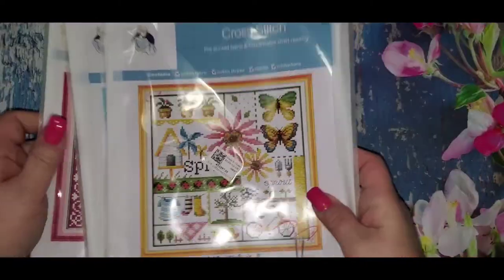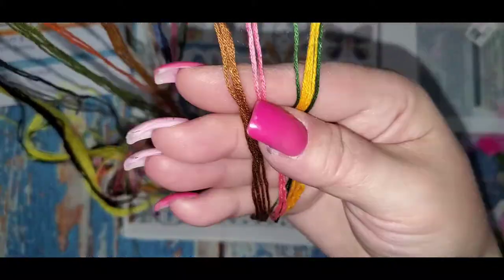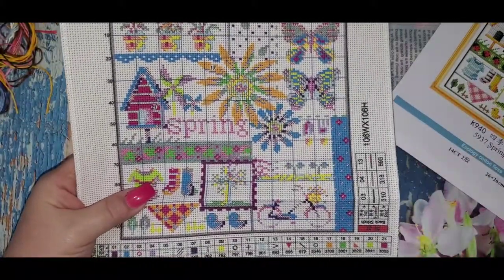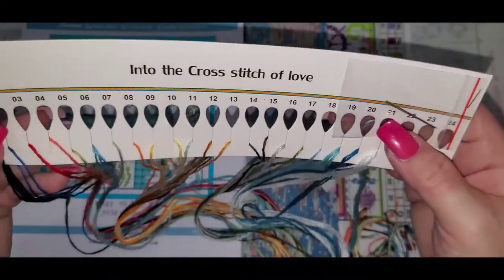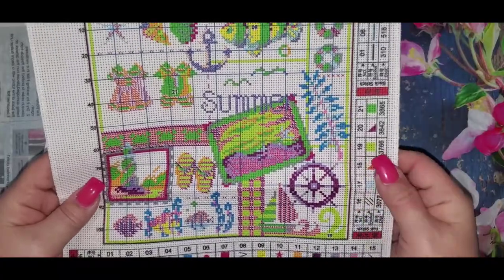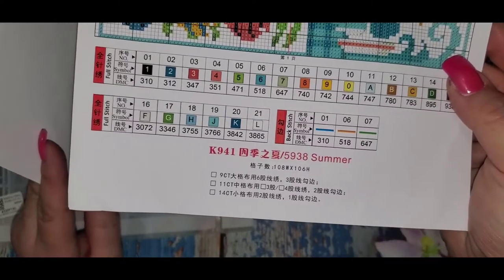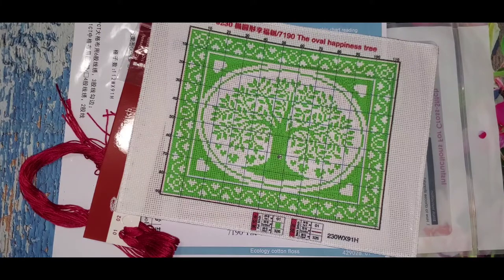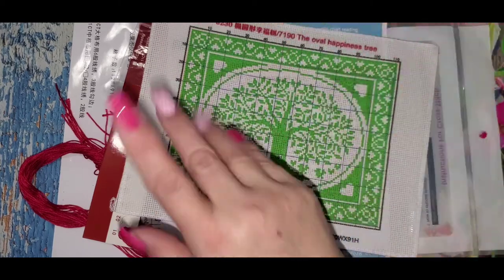Flosstube #3... some more purchases from Fansells